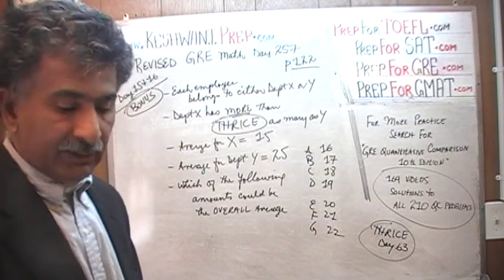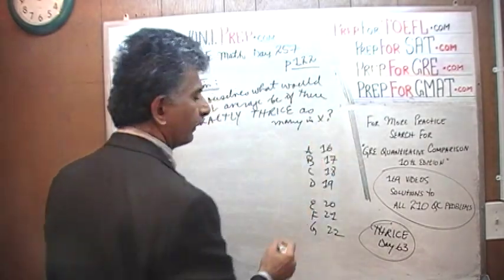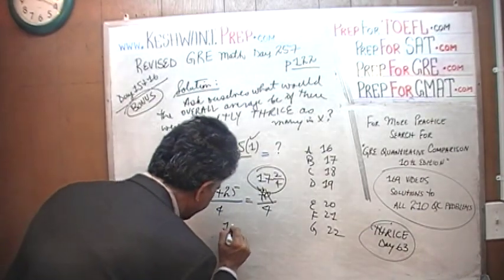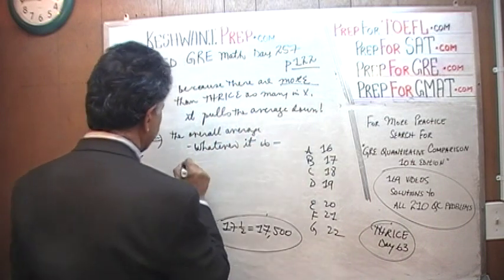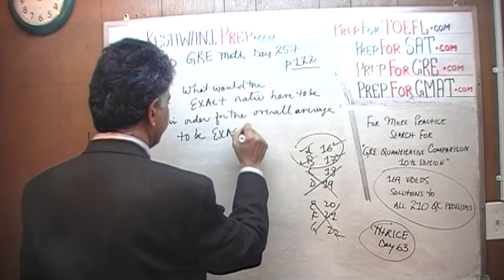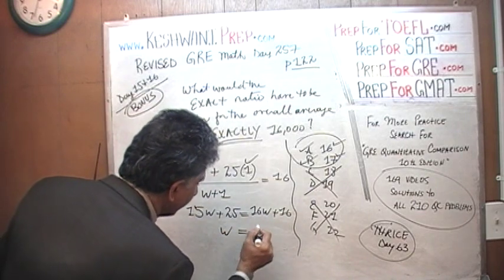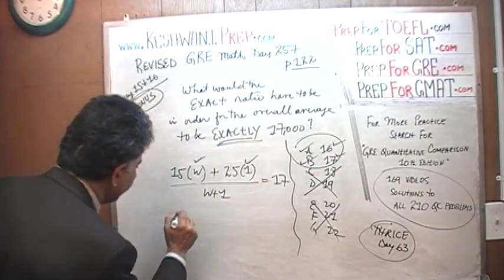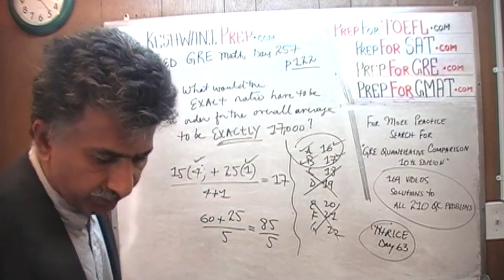Revised GRE Math Day 257, p122, Hard Average Problem, Prep Tutor via Skype GRE, GMAT, SAT, ACT